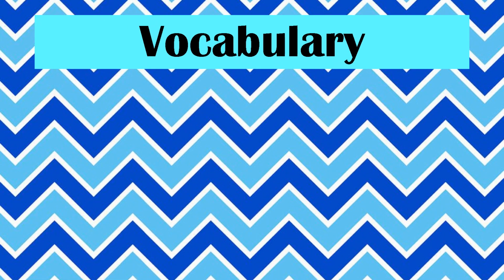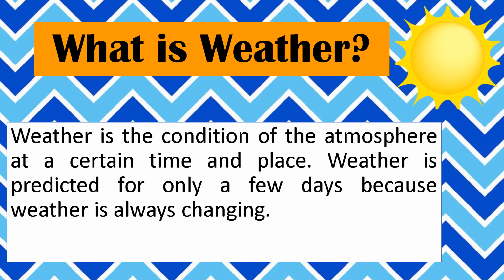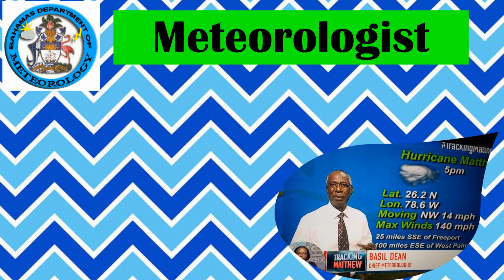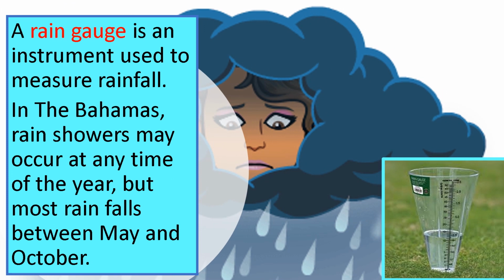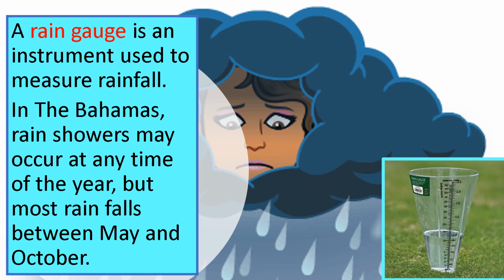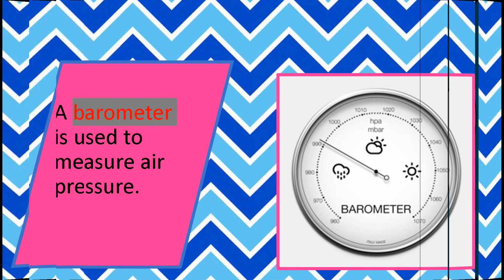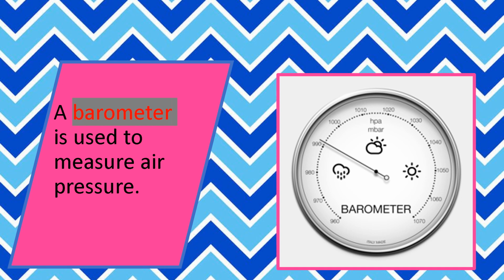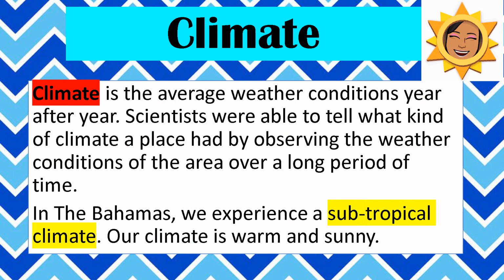Weather and Climate